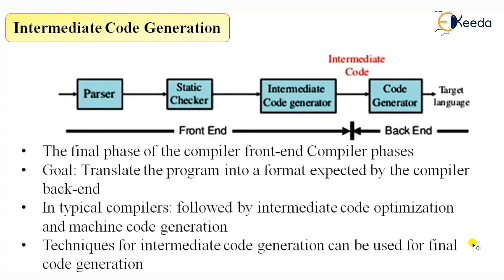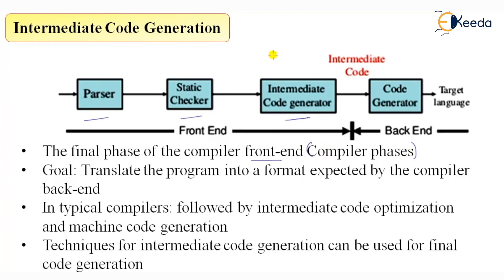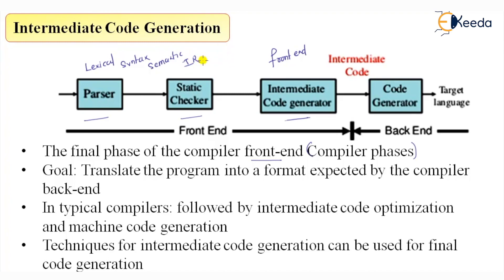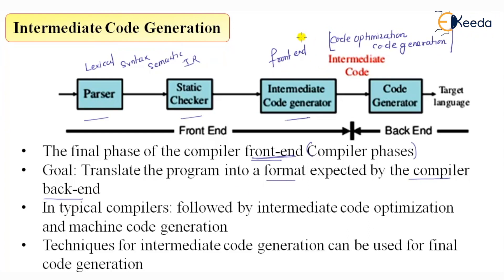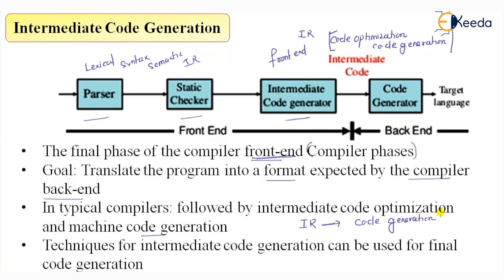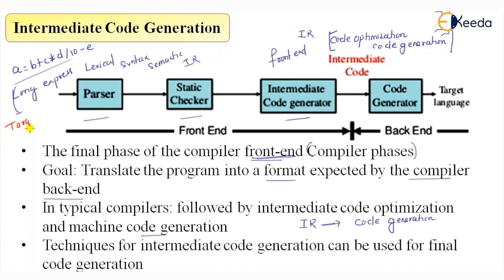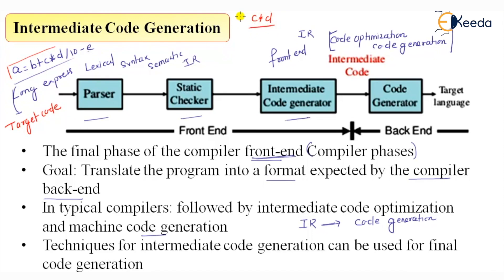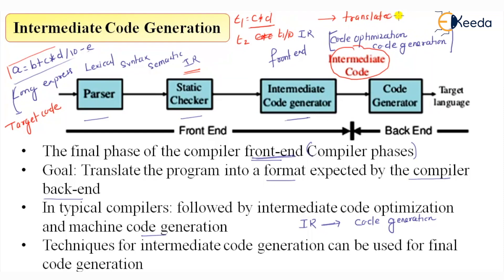Intermediate Code Generation Explained for GATE | Compiler Design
Welcome to our comprehensive Compiler Design Series for GATE (Graduate Aptitude Test in Engineering) preparation! In this episode, we dive deep into the crucial topic of Intermediate Code Generation, a fundamental aspect of compiler design.

🔗 Watch the full Compiler Design Series: [Insert Series Playlist Link]

In this video, we'll cover:
🔹 What is Intermediate Code and why is it important?
🔹 The role of Intermediate Code in the compilation process.
🔹 Various Intermediate Code representations.
🔹 Examples and practical insights into generating Intermediate Code.
🔹 Common issues and challenges in Intermediate Code Generation.

Whether you're a GATE aspirant or a student looking to strengthen your knowledge of compiler design, this video is packed with valuable information and tips to help you succeed.

Happy Learning.